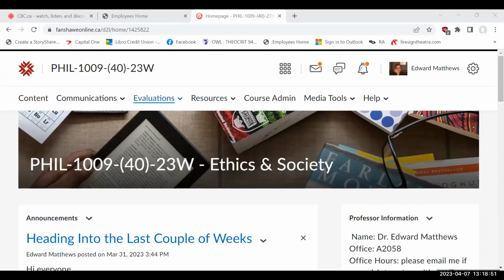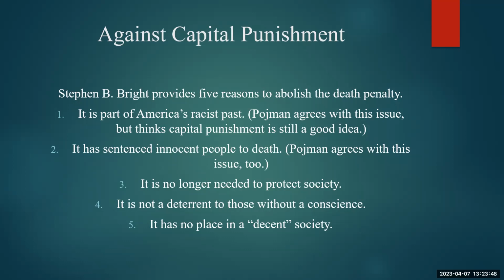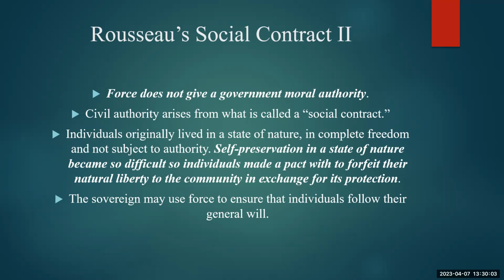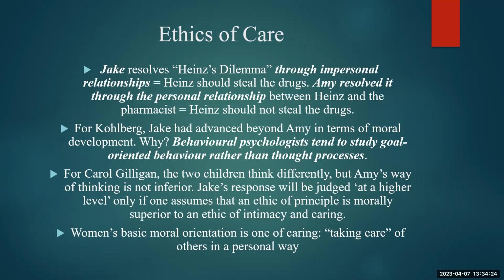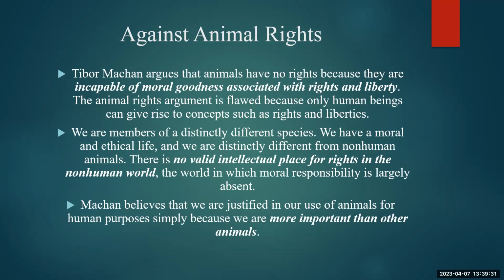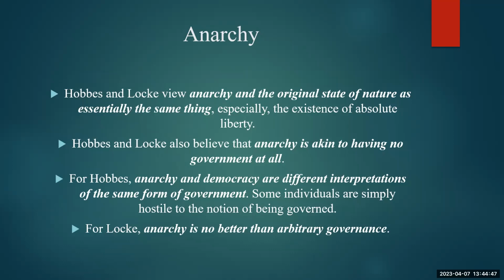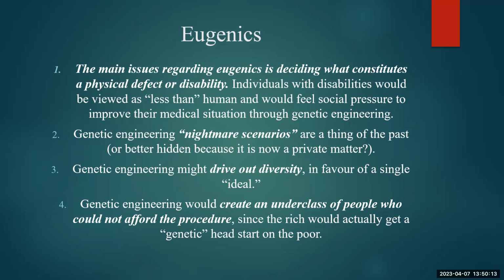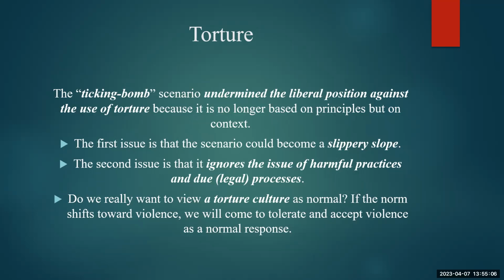PHIL-1009 Ethics and Society Final Exam Review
This is an audio-only video of the PHIL-1009 Ethics and Society Final Exam Review.